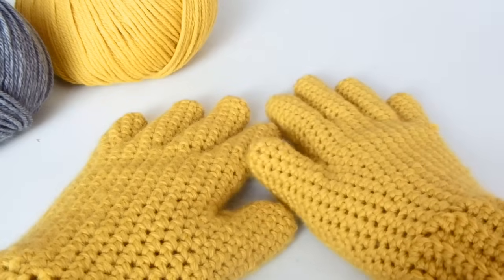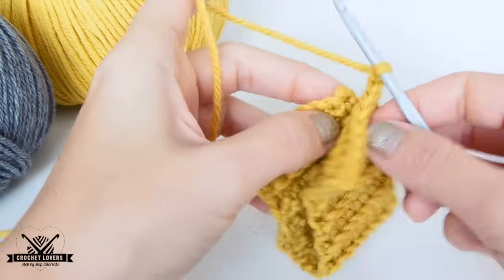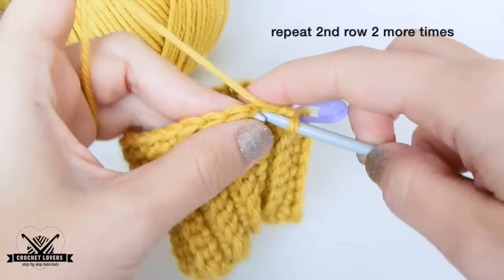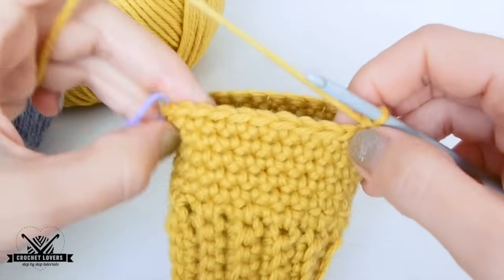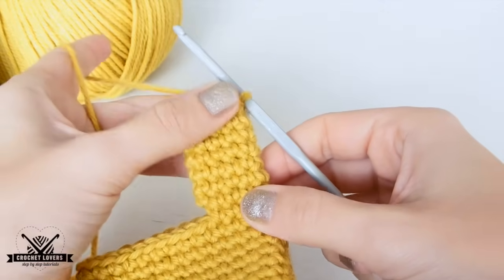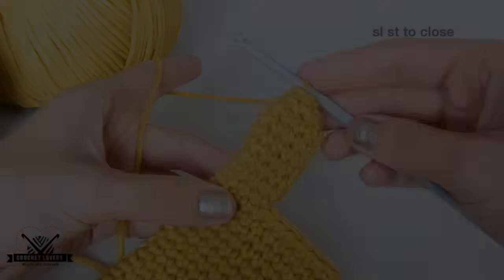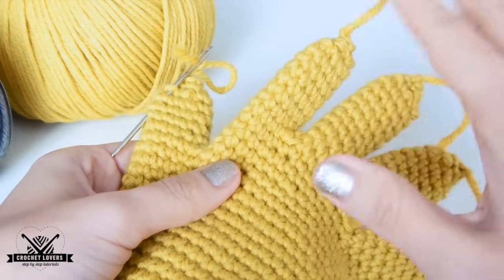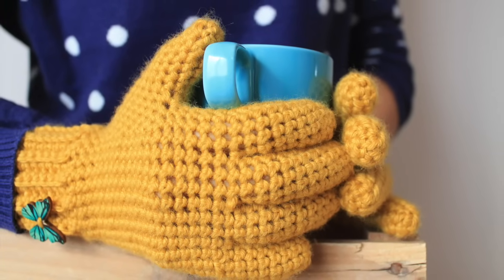How to crochet GLOVES with fingers ♥ CROCHET LOVERS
Tutorial on how to crochet gloves with fingers. Easy pattern using single crochet, great for beginners.

***MATERIALS***
- 100 grams of semi thick yarn (number 4)
- 4 mm hook
- Yarn needle
- Stitch marker

NOTES:
- You can make smaller gloves following the SIZE S instructions, but with smaller hook
- If you want to make bigger sizes (men) you'll need more than 1 skein. On the tutorial you'll find the instructions to do them.